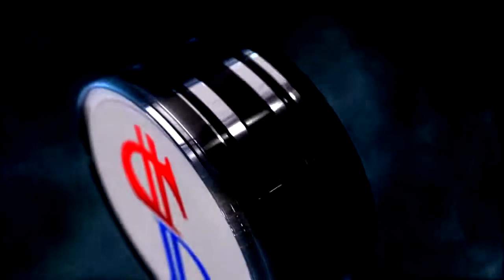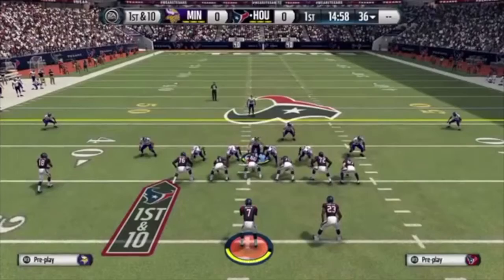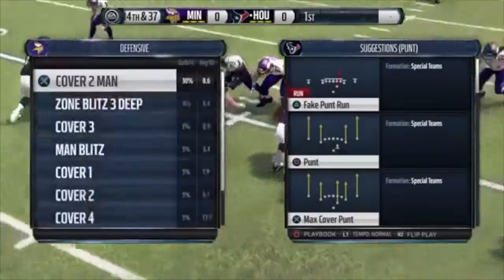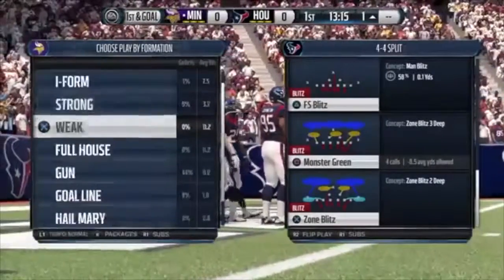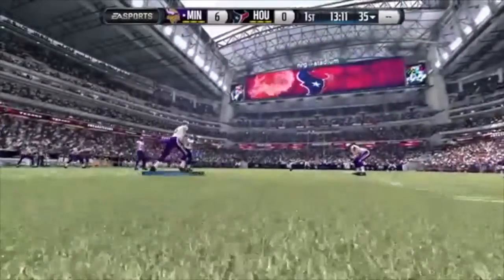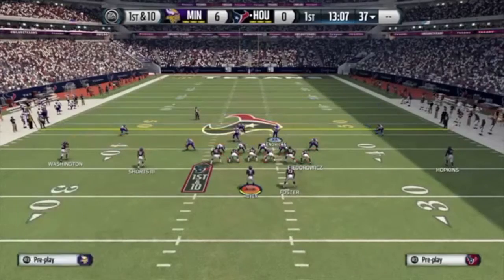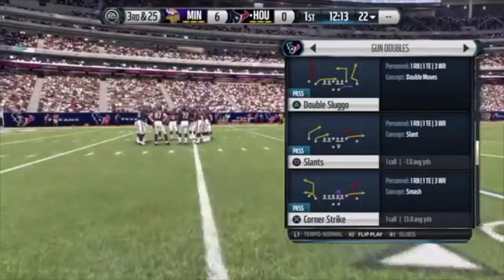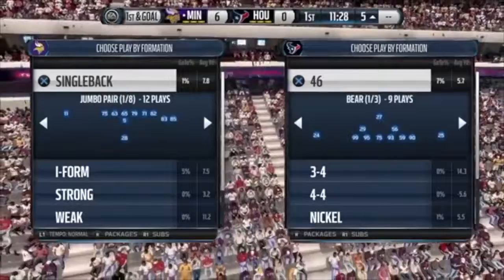Madden 16: 4 4 Split Monster Green B Gap & Edge Pressure! Unslidable & Unblockable Nano Bl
This a nano blitz out of 4-4 split. monster green is the name of the play. directions are on the screen.

Playlist of ALL 2/23 Post Patch Defensive Nano Blitzes and Schemes.

4-3 UNDER - COVER 2 UNSLIDEABLE/UNSTOPABLE NANO BLITZ!!! :: MADDEN 16 ULTIMATE TEAM NANO BLITZ - POST PATCH!!! New England Patriots .

Cincinnati Bengals Defensive Playbook 4-3 Stack - ANY PLAY Base Align Spread Linebackers Re-Blitz Either LOLB or ROLB Your #1 Source For Madden 16 .